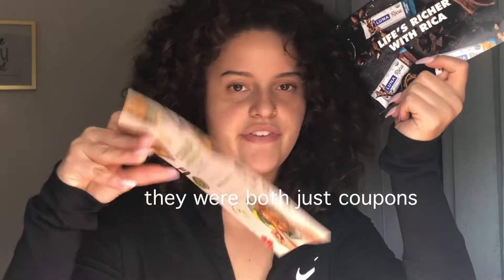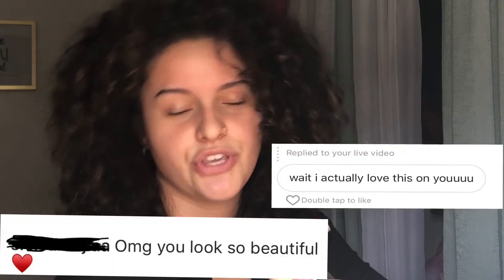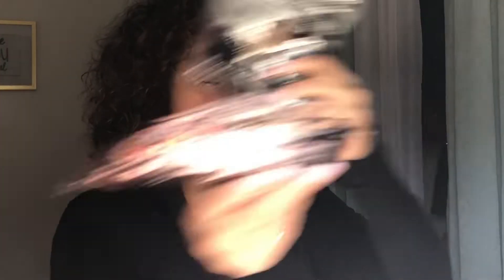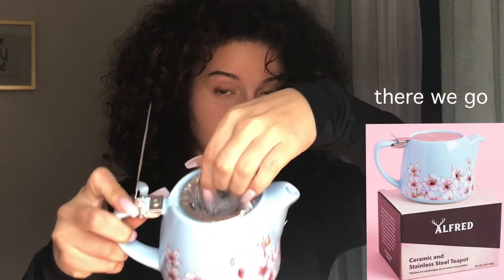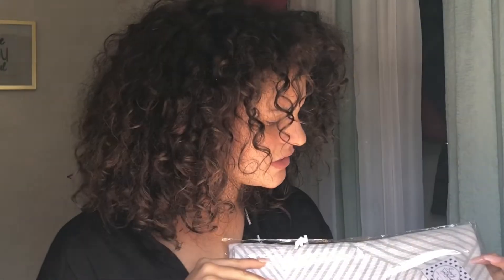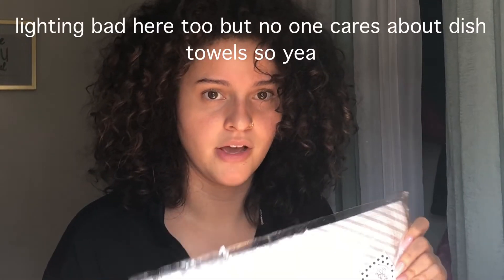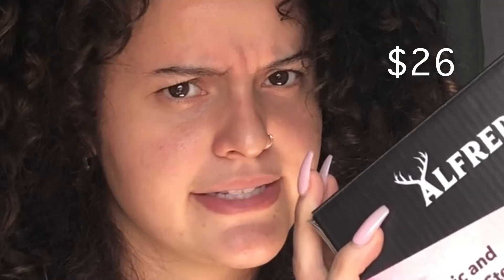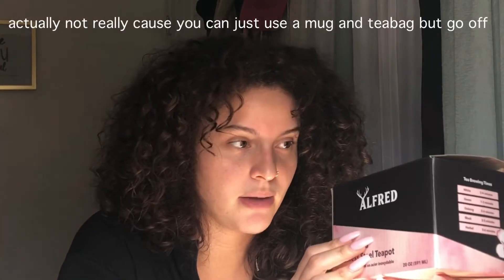The TRUTH about FABFITFUN Should you spend your money??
In today’s video I unboxing fabfitfun's fall season box and go over everything and whether it is worth it or not.
Save or spend??